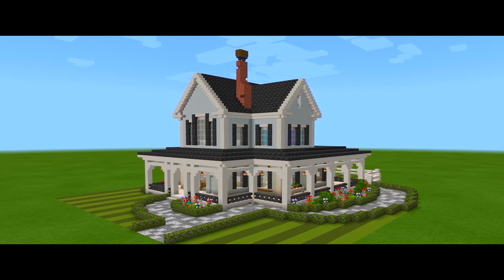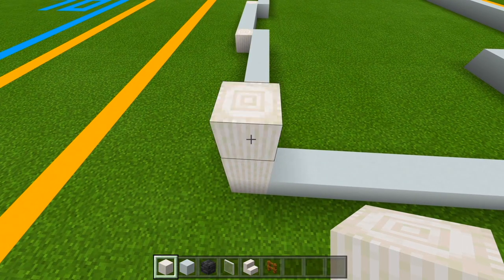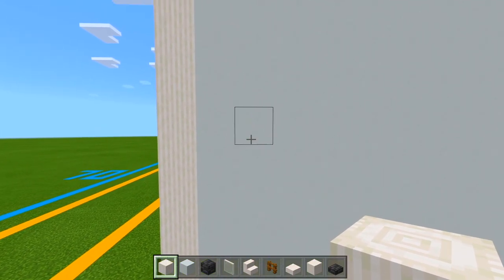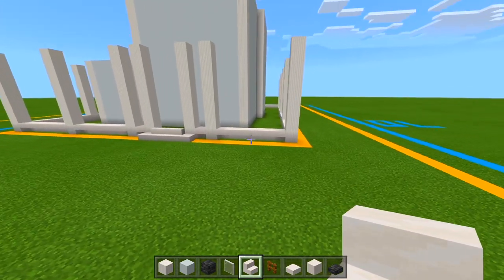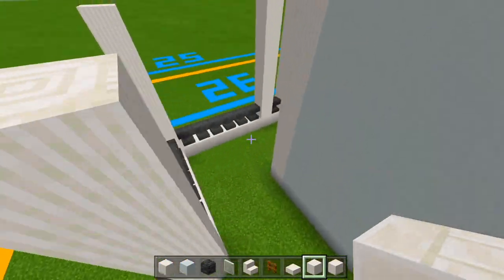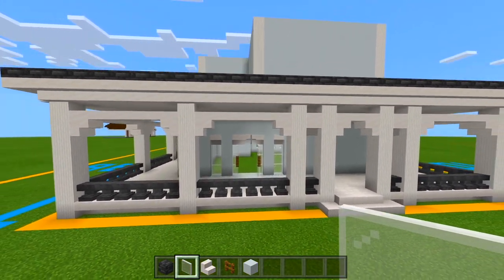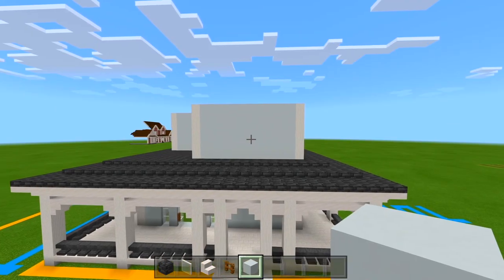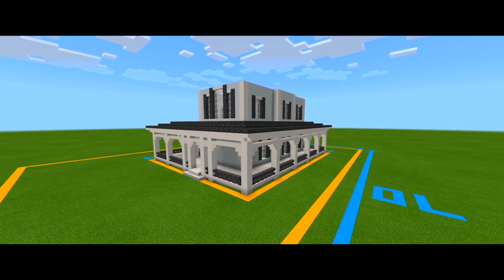Minecraft: How to Build a Farmhouse | PART 1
Here in part 1 for this step by step minecraft tutorial on how to build a farmhouse, I will be showing you how to do the exterior walls for both the first and second floor of the house, and the warp around porch.

0:00 Intro
0:19 Plot Size & Dimensions
1:09 Building